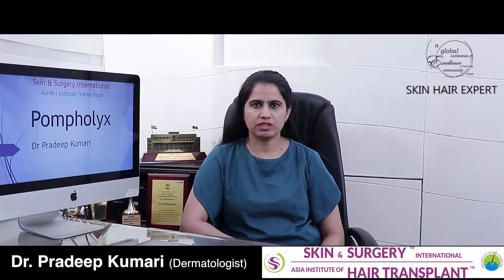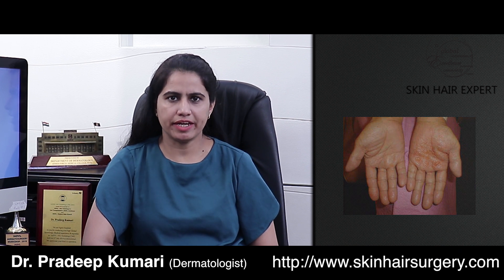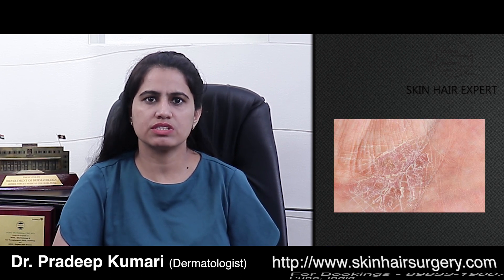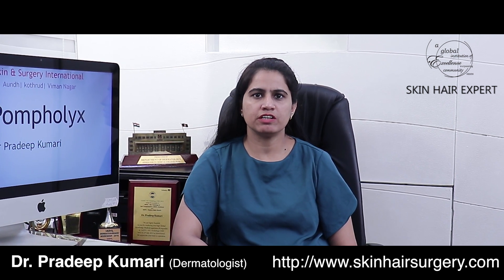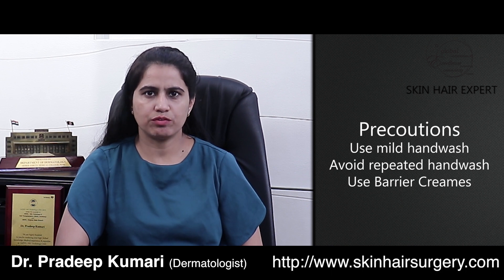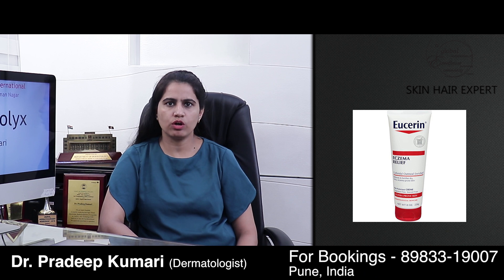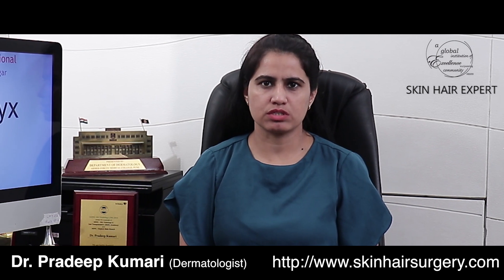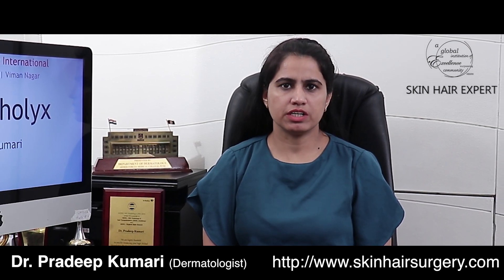Skin Hair Expert | Pompholyx | Dr Pradeep Kumari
Dr Pradeep Kumari, a Board Certified Dermatologist talks about Pompholyx (dyshidrotic eczema) which is a type of eczema that causes tiny blisters to develop across the fingers, palms of the hands and sometimes the soles of the feet. It can affect people of any age, but it's most often seen in adults under 40